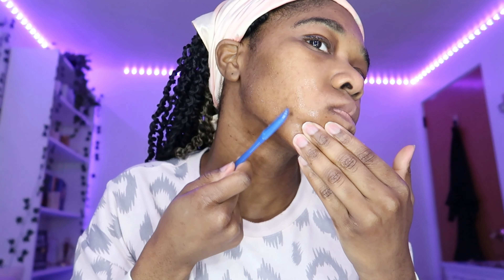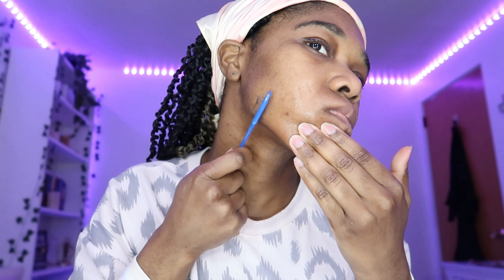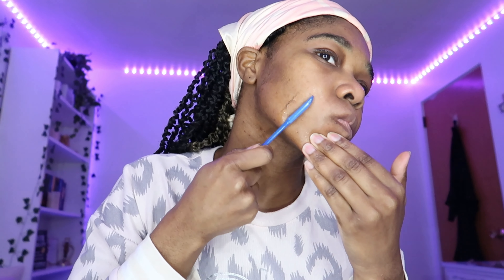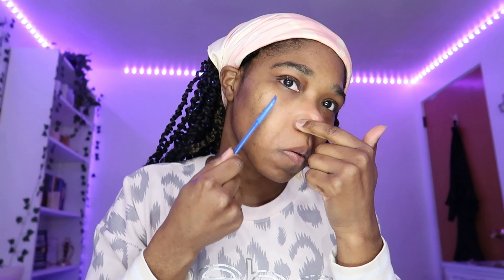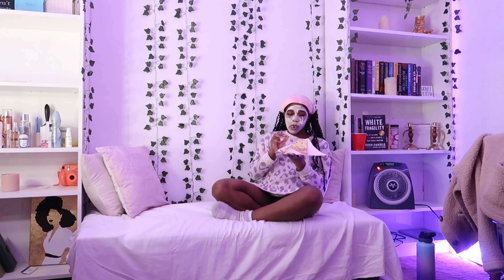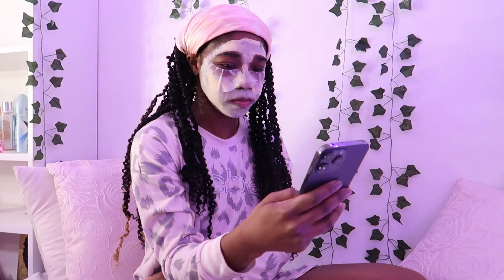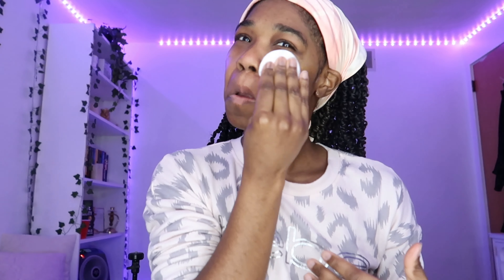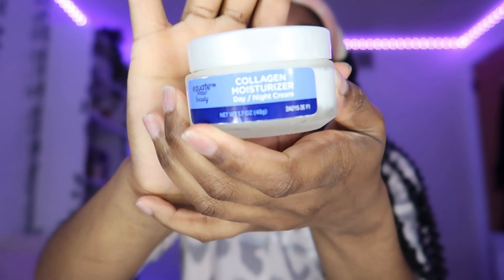SPRING EVENING SKINCARE ROUTINE